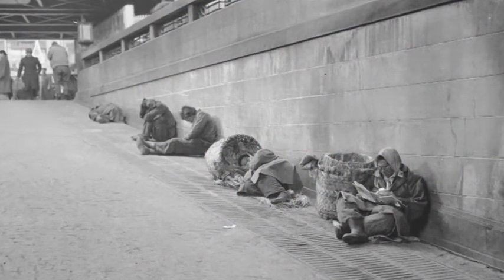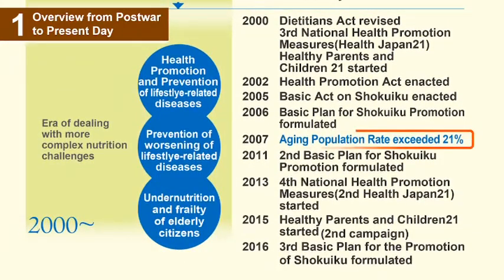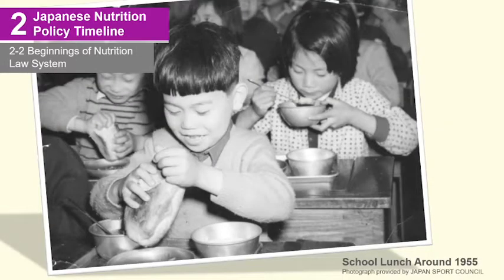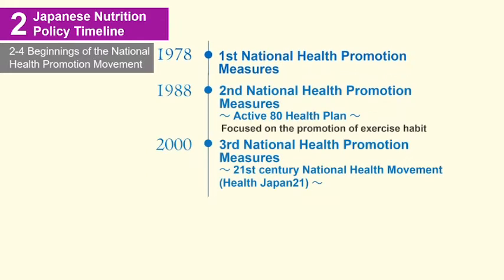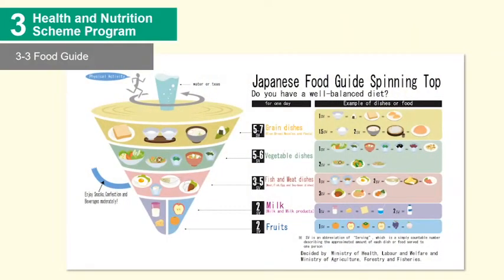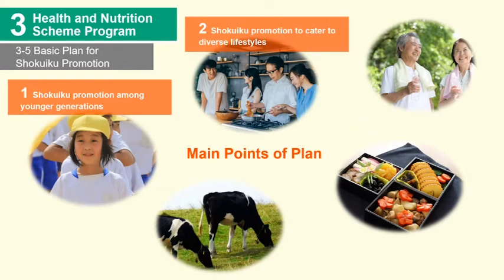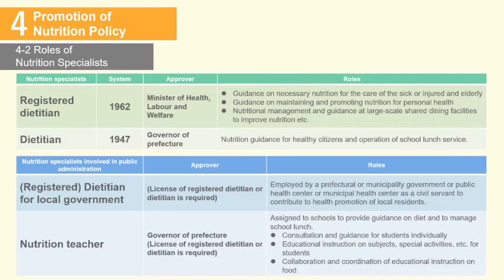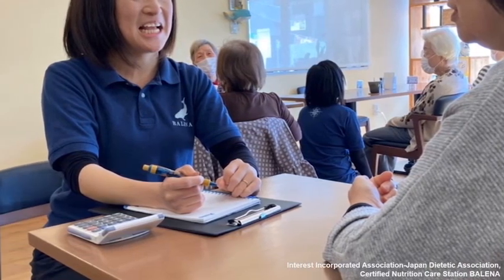【Improving Nutrition】Japanese Nutrition Improvement Series 1) Japanese Nutrition Policy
Japanese Nutrition Improvement Series 1) Japanese Nutrition Plicy ~System and Histry~
This is the first theme of the "Japanese Nutrition Improvement Series," which consists of three themes: 1) Japanese Nutrition Policy, 2) Maternal and Child Nutrition and Health, and 3) Community Activities for Public Nutrition.
The purpose of the video is to help viewers understand Japan's efforts to improve nutrition, and to apply these efforts to improve nutrition in their own countries.

Item No.：21HME1002
→Channel2（2025）